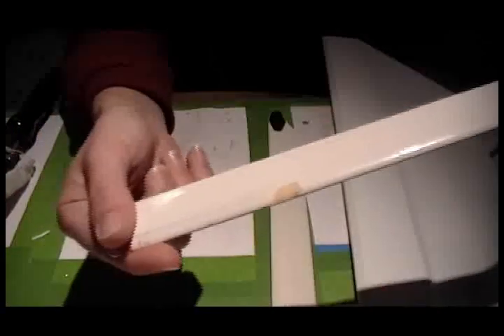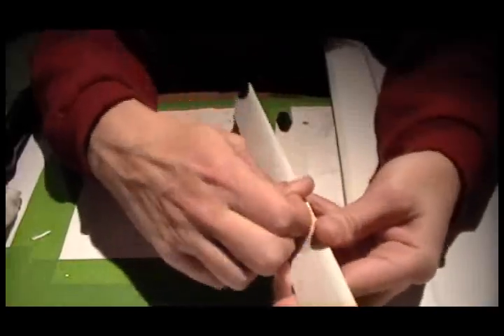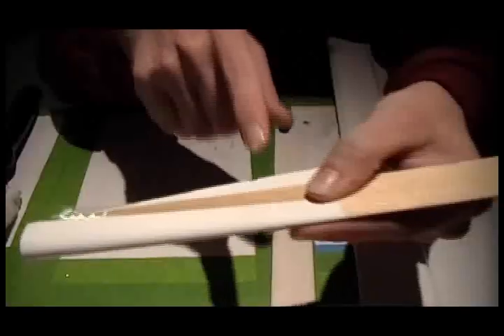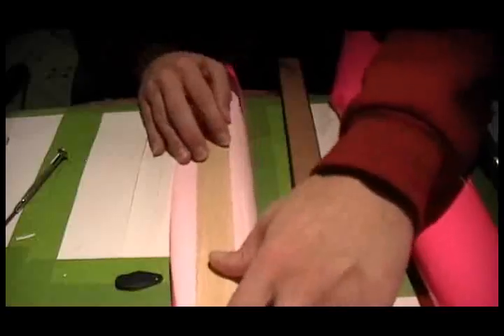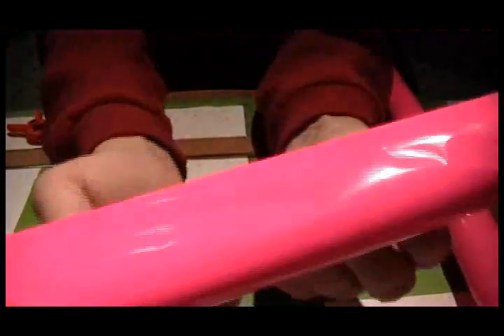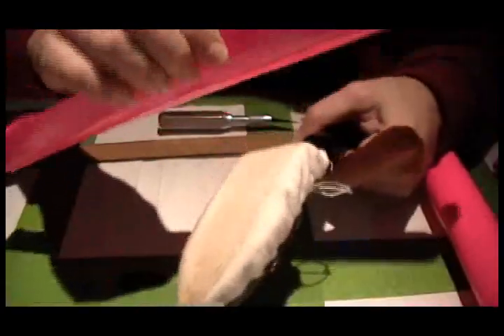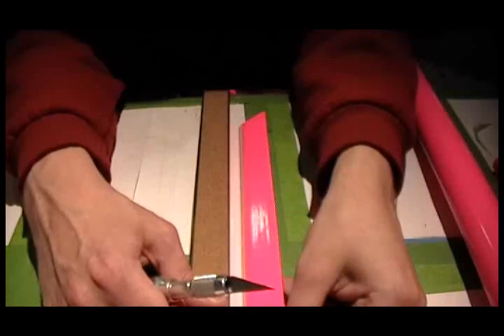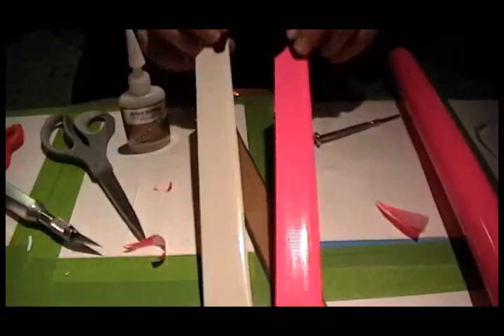Helicopter Blade Covering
How-to about covering helicopter wood blades